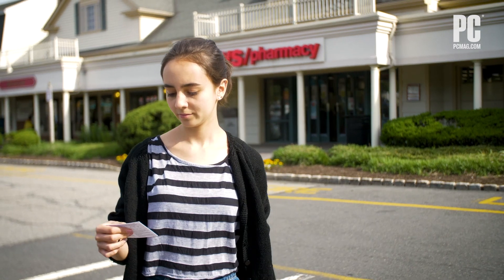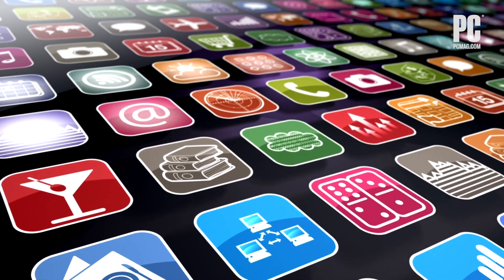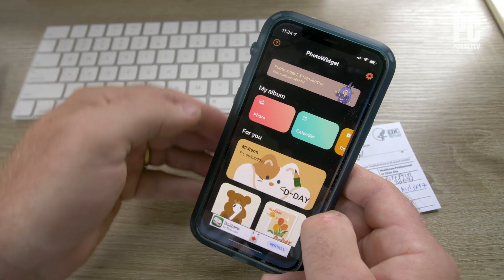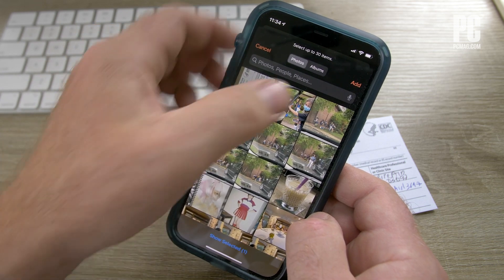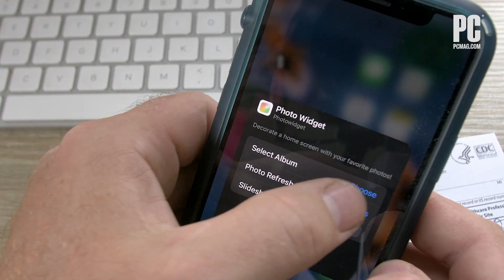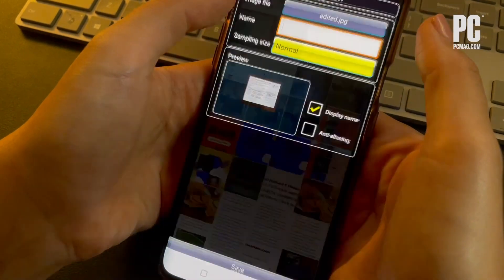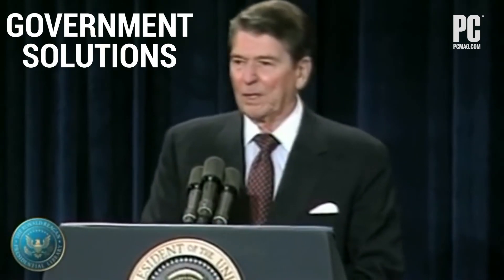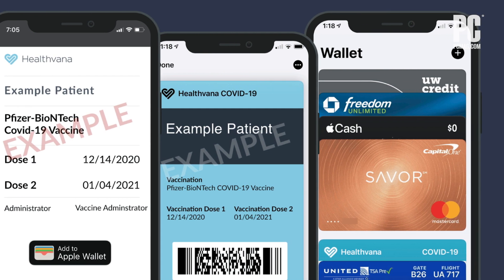How to Carry Your Vaccination Card on Your Phone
With mask restrictions changing, you might have to pull out proof of vaccination. But the official vaccine card doesn't fit easily in a wallet. Here's how to keep it handy on your phone.